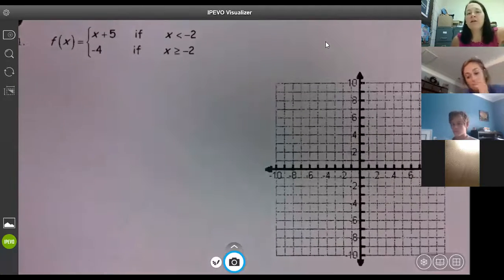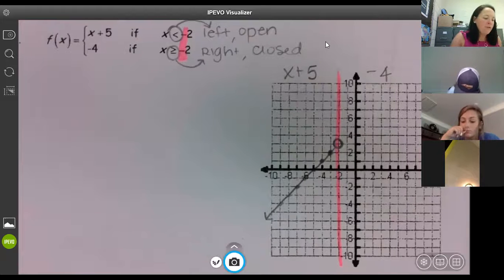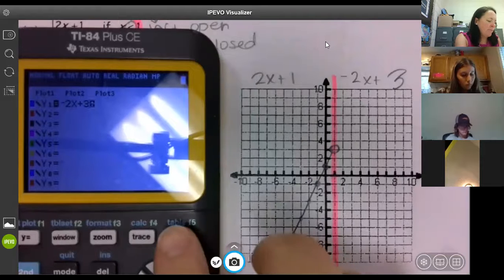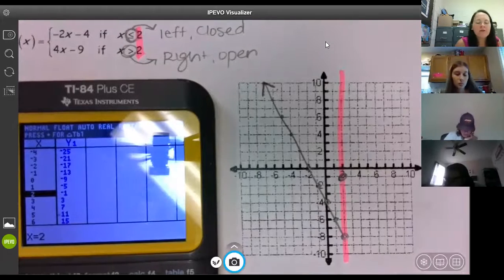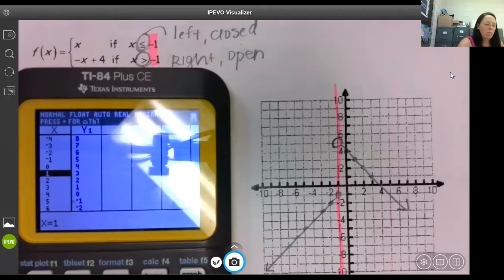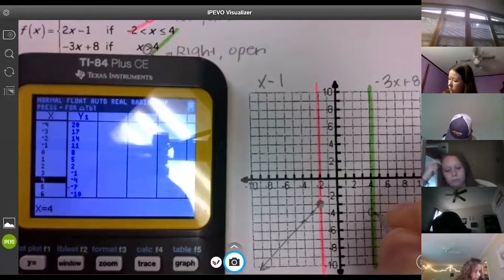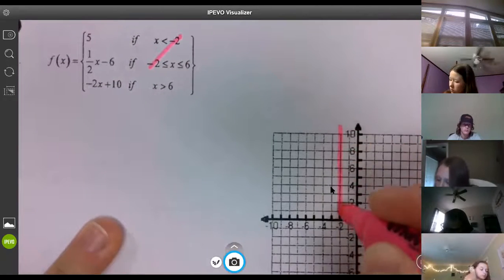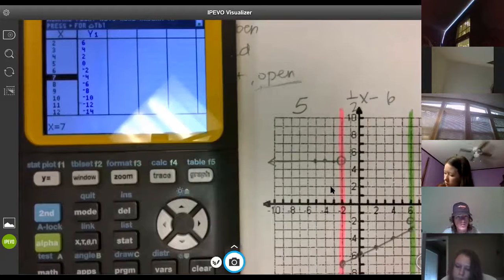Math 3 Piecewise Graphing Video